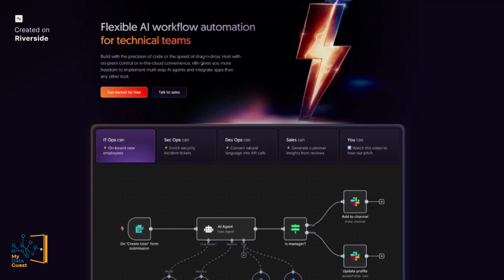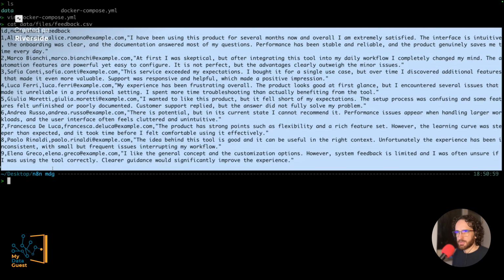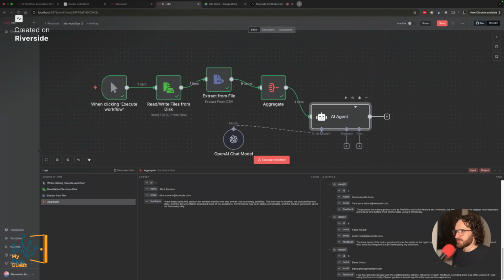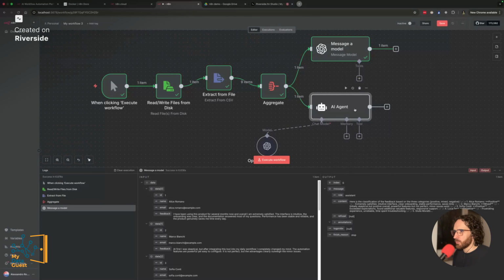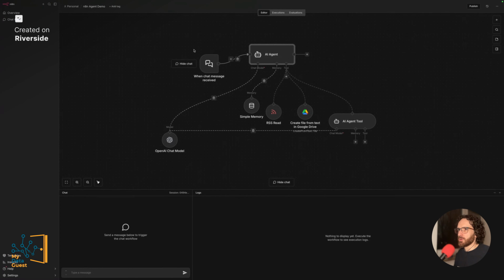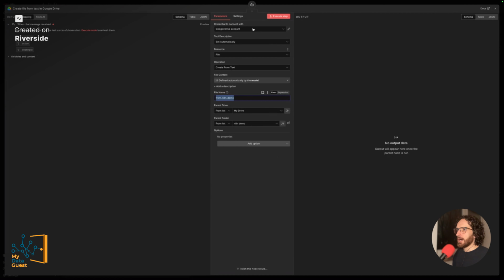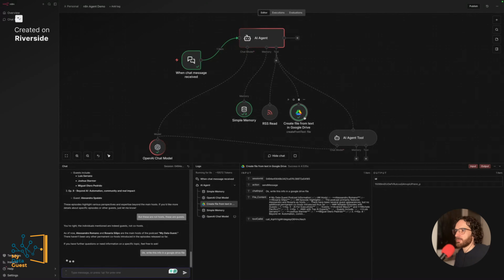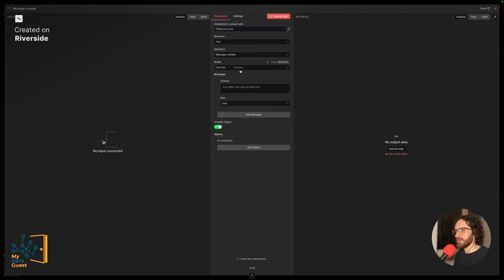LB #5 - How to build an AI Agent with n8n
In our series of “How to build an AI agent”, we could not miss a demo of n8n. In this video Alessandro gives a short demo of the popular no code framework, shows how  to develop AI agents, with tools, memory, and LLM, all without writing a single line of code

We start by breaking down how Alessandro leverages n8n on a Raspberry Pi to run local AI models, and share step-by-step how to set up, install, and customize your own n8n instance via Docker. Then, we explore how to create a simple sentiment analysis agent, how to connect to the LLM of choice, how to embed data and stringify JSON objects, and how to dynamically generate prompts.

Don’t miss this session if you want to unlock automation’s potential, work faster, and build AI-powered solutions without writing code.